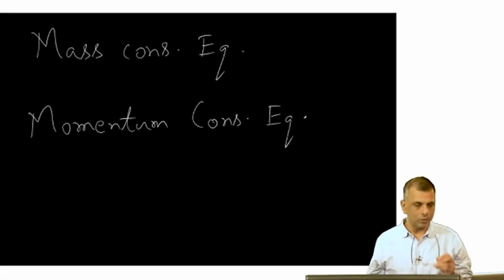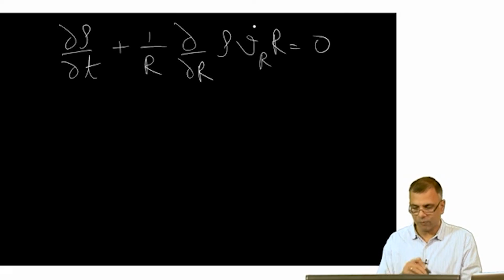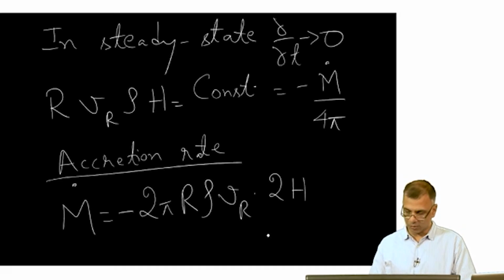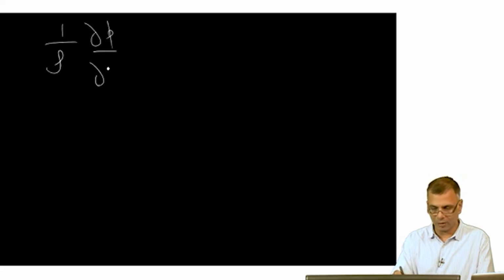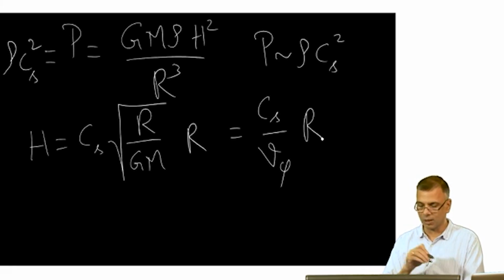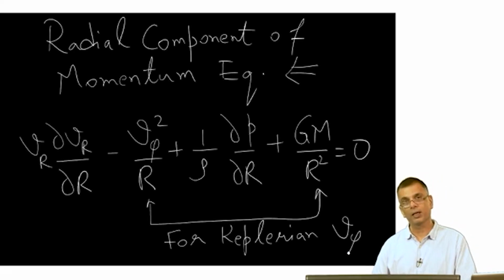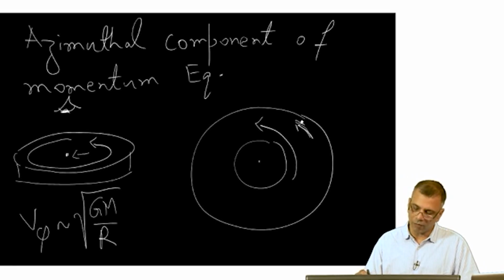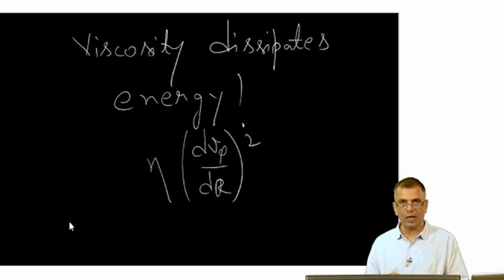Disk accretion : Mass conservation and vertical hydrostatic equilibrium